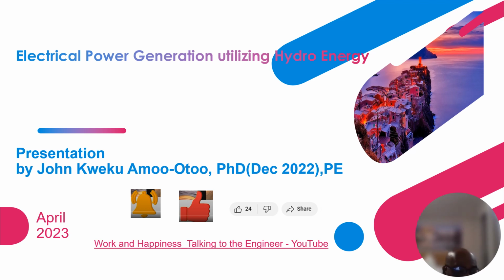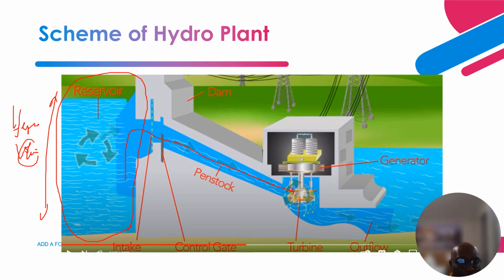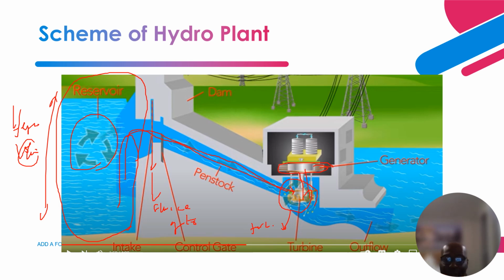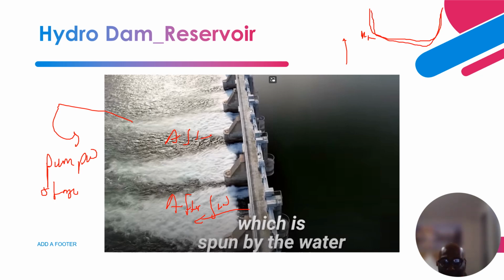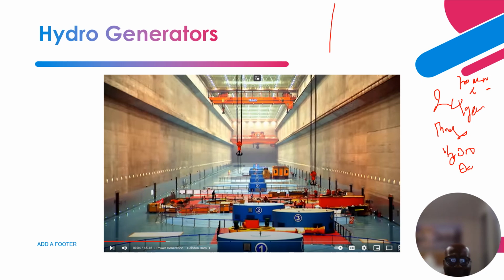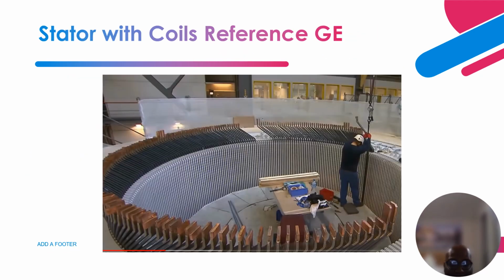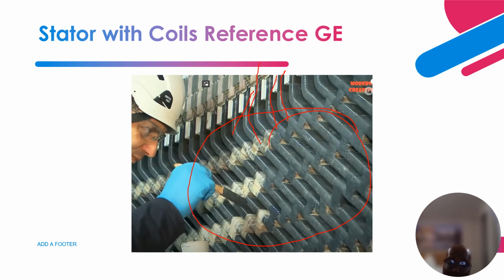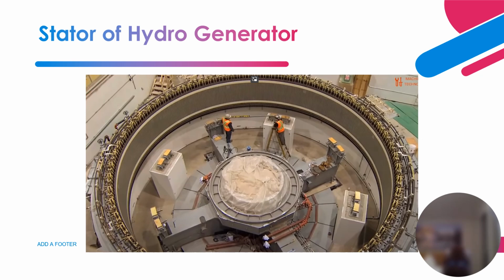Electrical Power Generation through Hydro Energy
As discipline engineers, maintenance engineers, project engineers, protection engineers, substation technicians and field engineers it is incumbent upon us to know the basics of power generations and the different types of power generation sources. This presentation delineates all that involves the basics for power generation source using Hydro Energy and all the components that is involved in the power generation cycle for Hydro Plant and the last but not the least the manufacturing of the basic components of the hydro generator( stator and  Rotor)